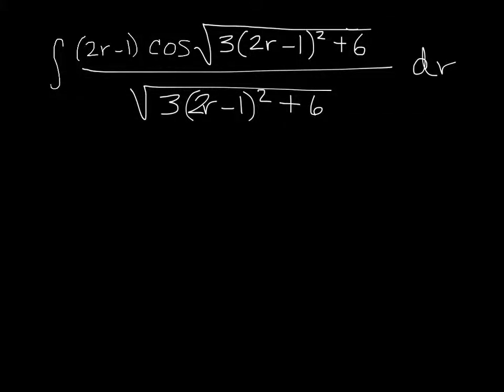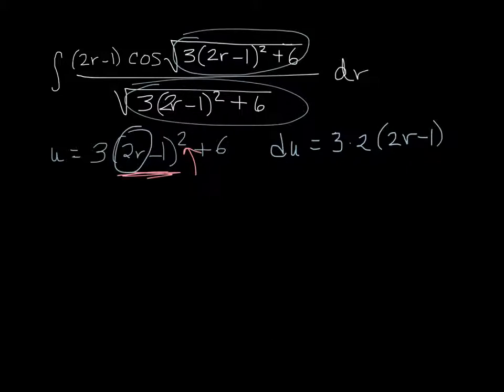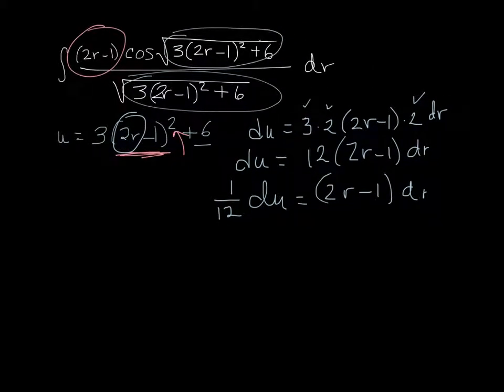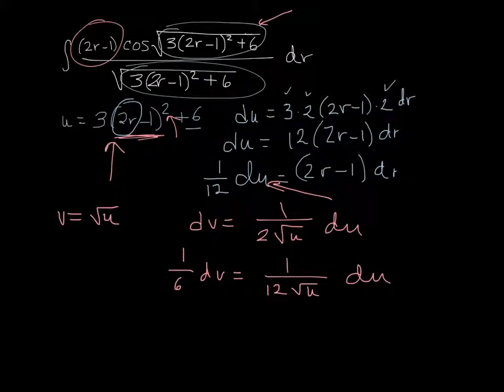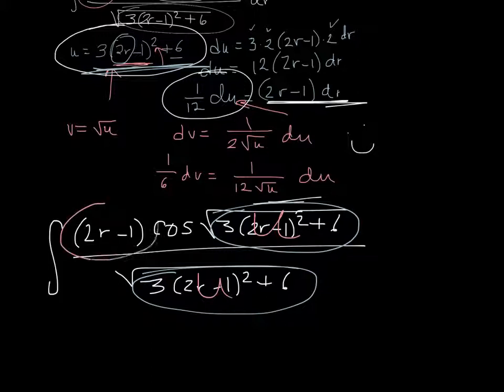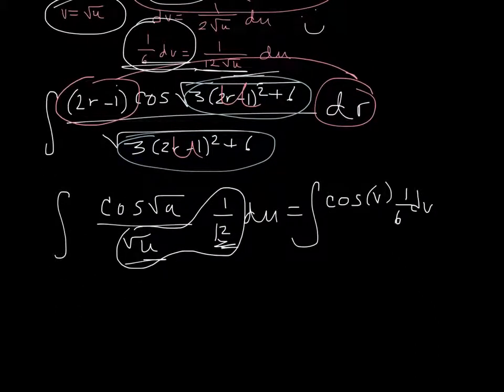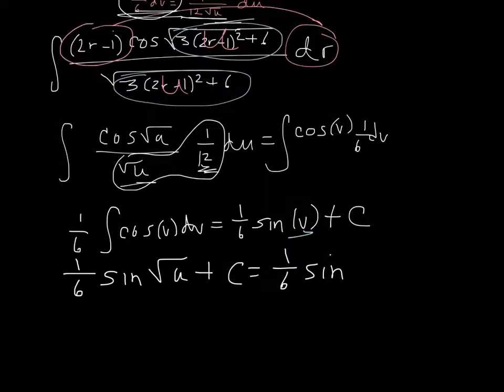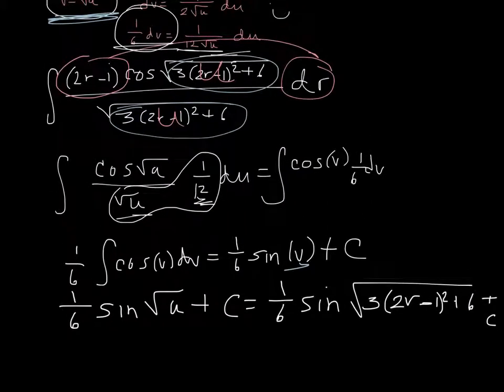Calculus 2 Substitution